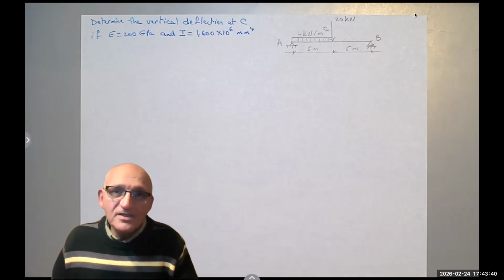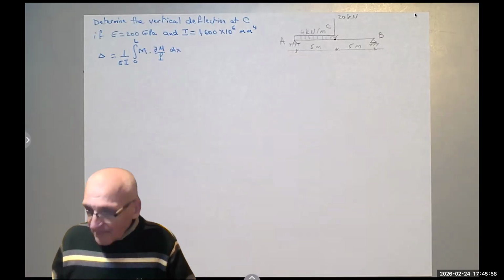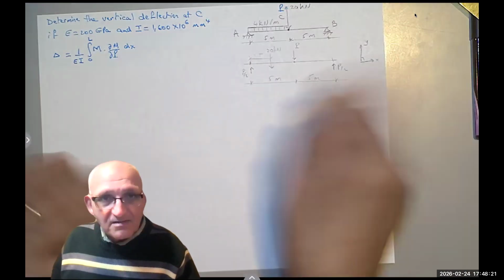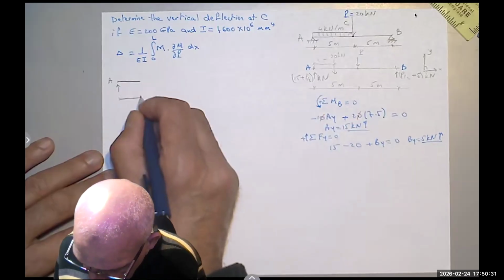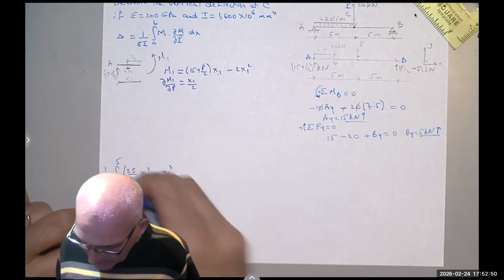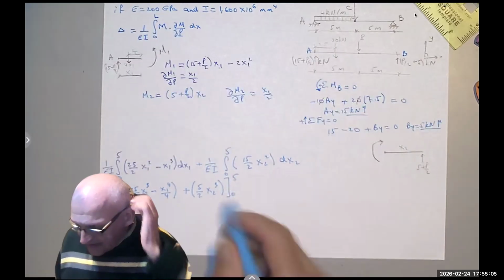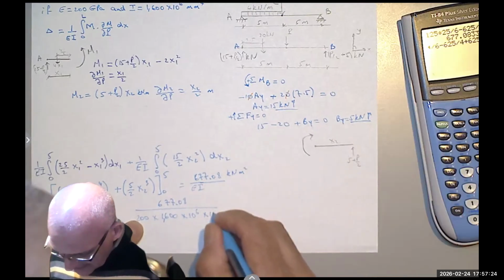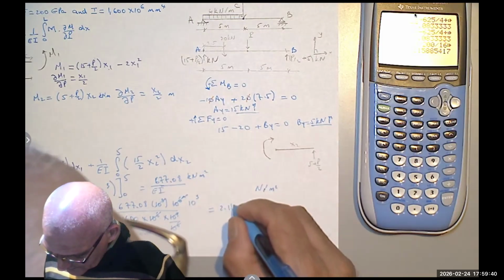Beam Deflection Using Castigliano’s Theorem | Energy Method Explained Clearly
In today’s lesson, we continue applying Castigliano's second theorem — this time to beam deflection.

Previously, we applied the theorem to trusses (axial members only). Now we move to beams, where bending moments dominate and the strain energy expression changes.

Instead of:

U=F2L2EA
U=
2EA
F
2
L

Instead of:

Strain Energy (Axial Members – Trusses):

U = F²L / (2EA)

For beams, we use bending strain energy:

Strain Energy (Beams – Bending):

U = ∫ [ M² / (2EI) ] dx

In this video, we:

Review the statement of the theorem by Carlo Alberto Castigliano

Explain why shear energy is typically neglected in beam problems

Use a real beam example with distributed and concentrated loads

Derive moment equations for two regions

Take partial derivatives correctly

Perform the integration step-by-step

Carefully track unit consistency (kN, MPa, mm, EI)

Compute the midspan deflection

This lesson is perfect for students taking:

Structural Analysis

Civil Engineering Structures

Mechanical Engineering Design

If you’re preparing for exams or want to master energy methods, this is exactly what you need.